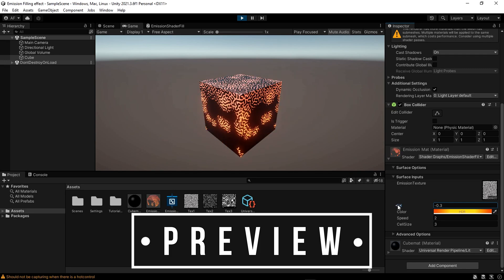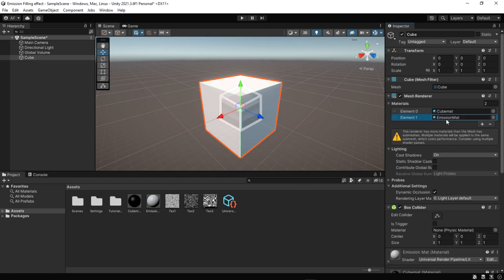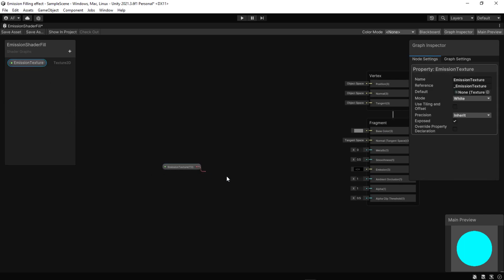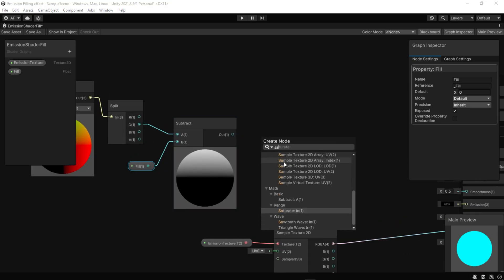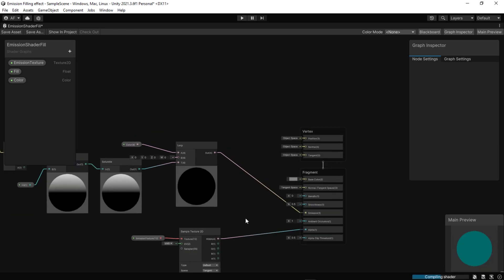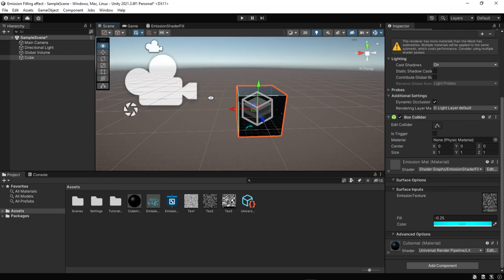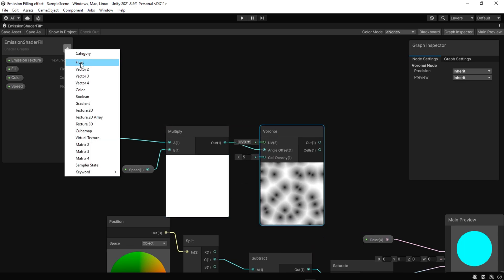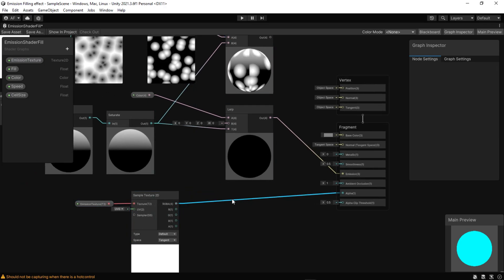Glow Emission Filling effect | Shader Graph | UNITY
In this video, we will show you how to create a glow emission filling effect, and more we gonna animate the glow using Shader Graph in Unity | 2022.

"The channel name has changed from Golomoder to Game Dev Box"

The Thumbnail is created by camera on orthographic mode and solid color :)

Chapters:
0:00 Preview
0:15 Setup scene
1:40 Shader Graph P1
3:57 Result
5:06 Shader Graph P2
6:58 Result

here you will learn everything about Game Development in Unity using C#.

Here we have many examples of game making , Art , NFT .

Saturday, Sunday, Tuesday, Thursday Post every week
6:00 PM (Time in London)

Subtitles : Dear viewers I'm using the auto-translation of youtube, it can be some subtitles strange or wrong.